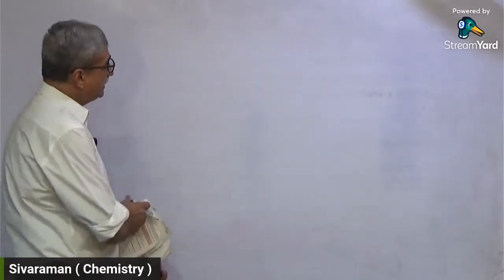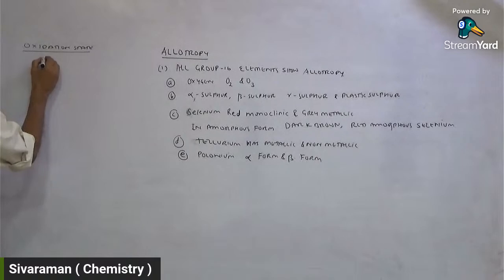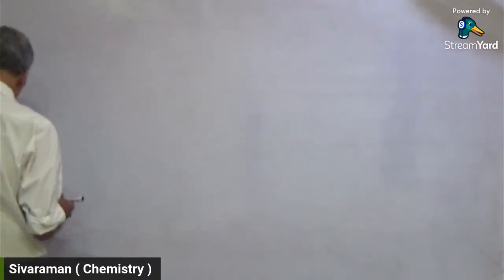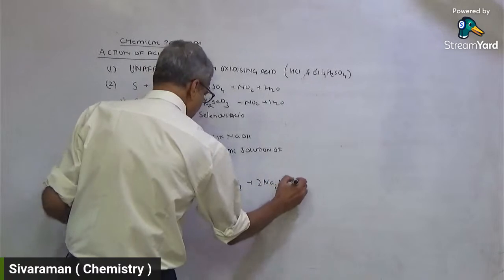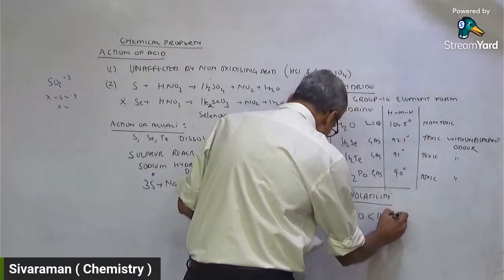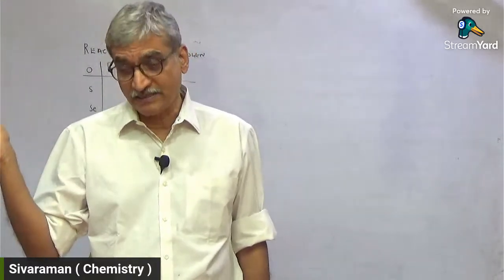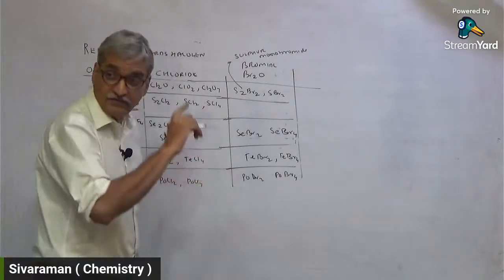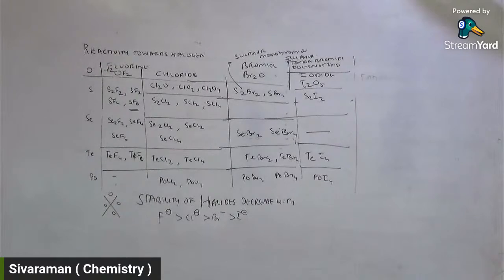p-block elements Group16-16 lecture-2 by Prof.Sivaraman Swaminathan